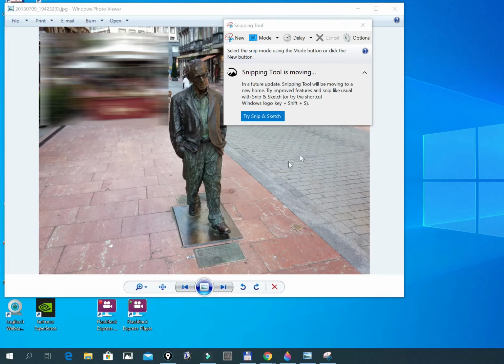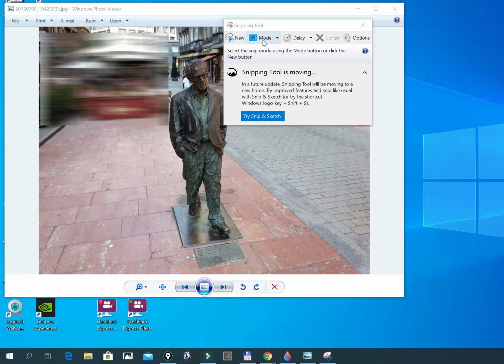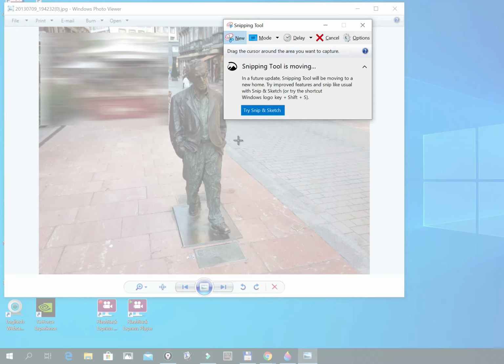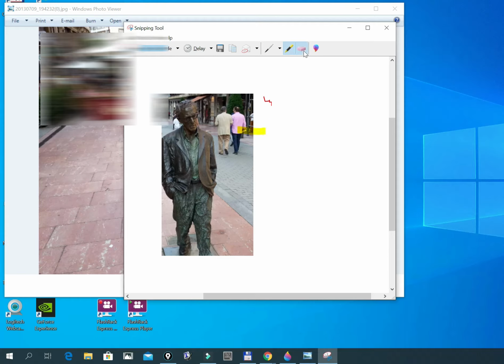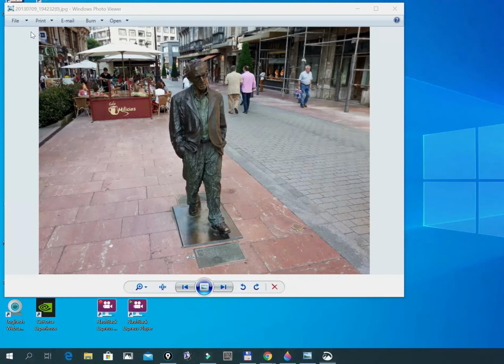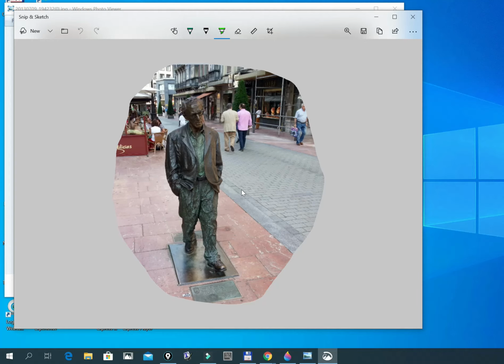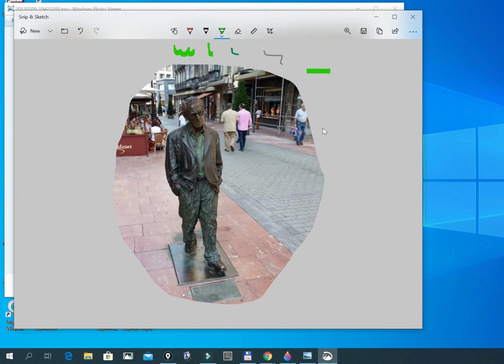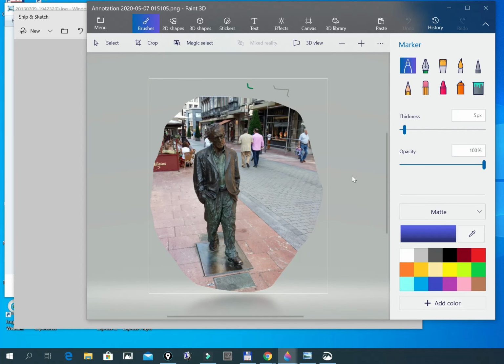How to use Windows 10 Snip & Sketch Tool and Snipping Tool. 2020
A Tutorial on how to use Windows 10 Snipping Tool  and Snip & Sketch